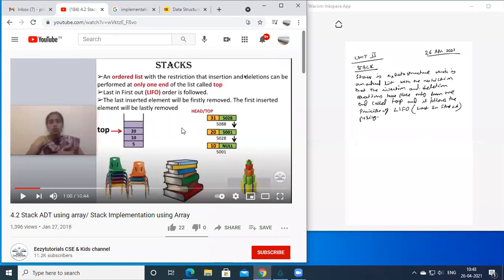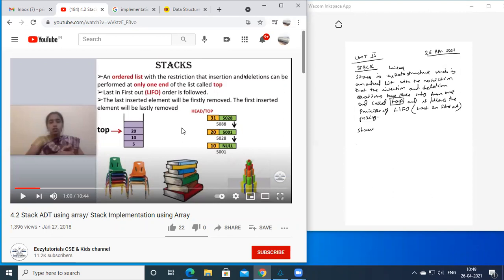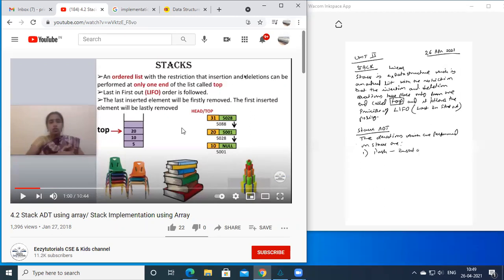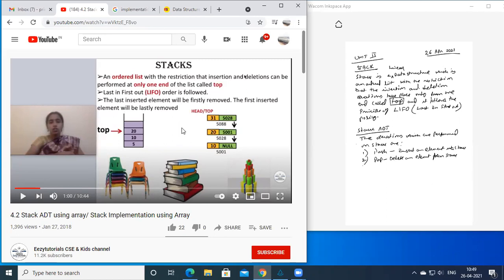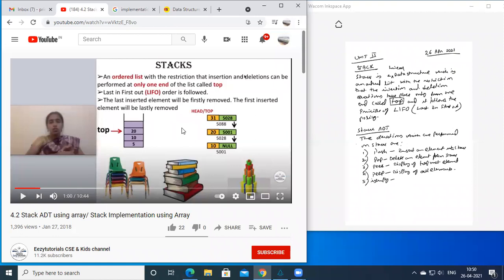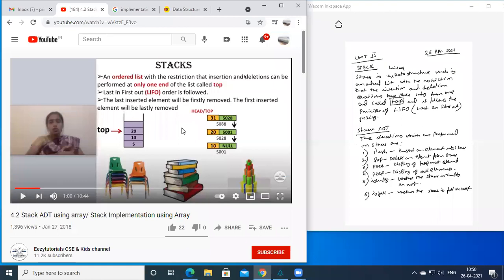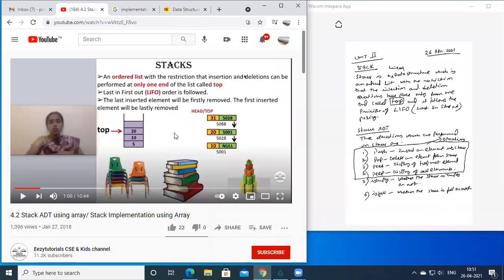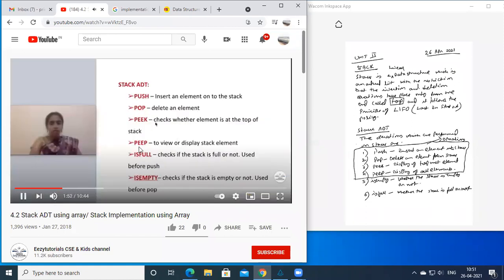stack and its implementation